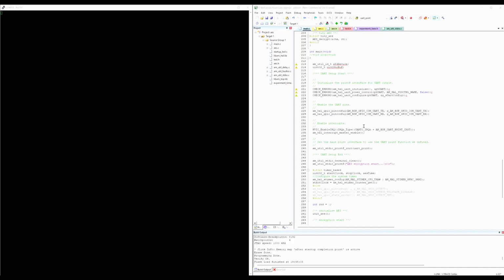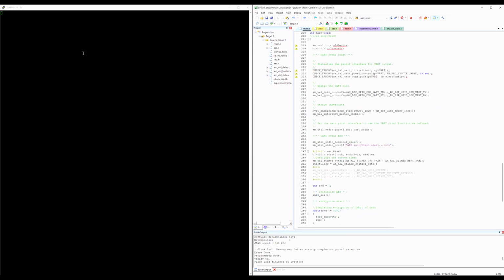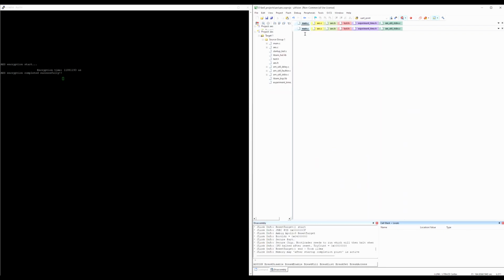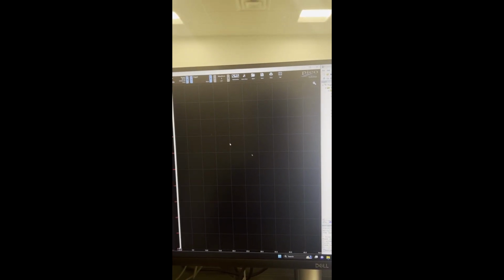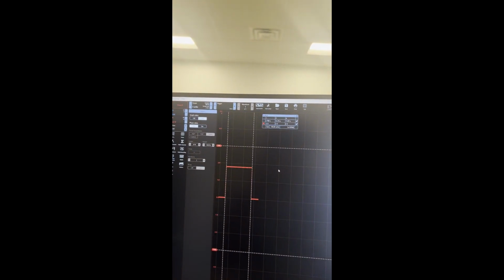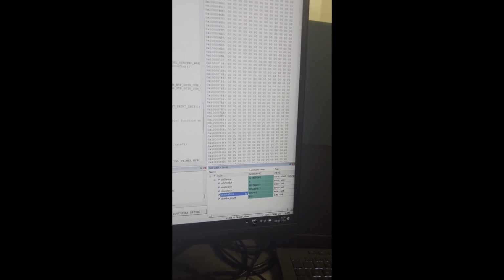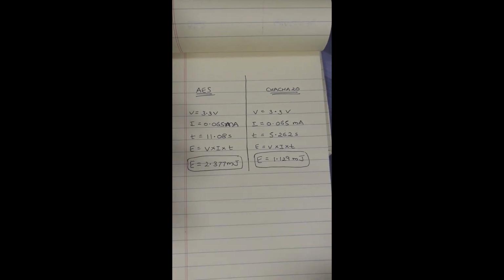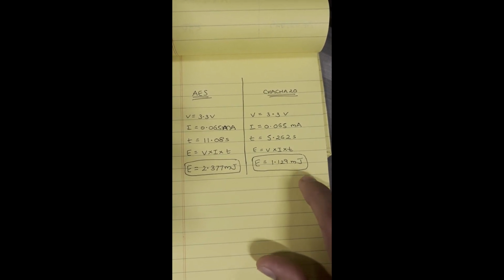AES vs Chacha20 Crypto Apollo 3 Blue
AES-256 vs. Chacha20 on embedded development boards. How long and how much energy does it take to encrypt 1Mb of data.